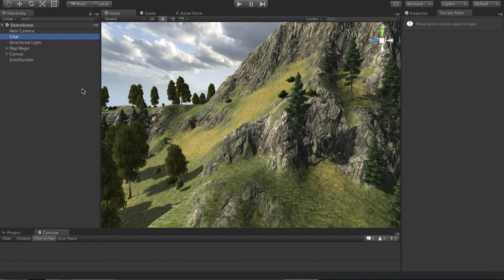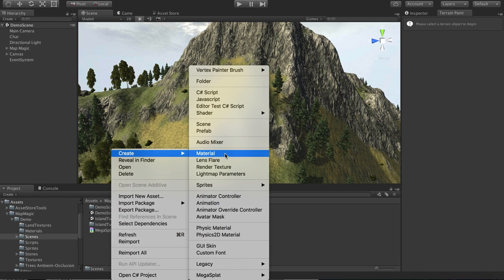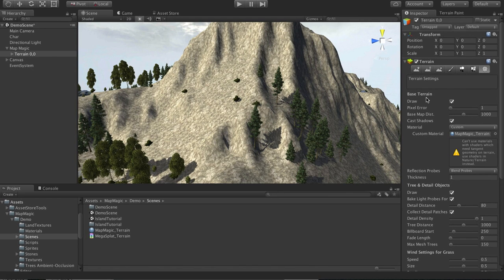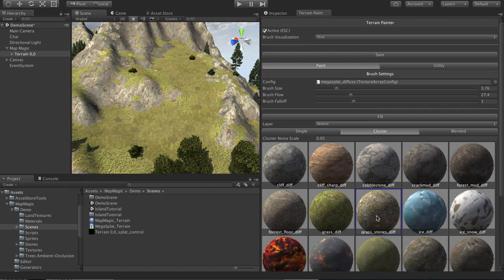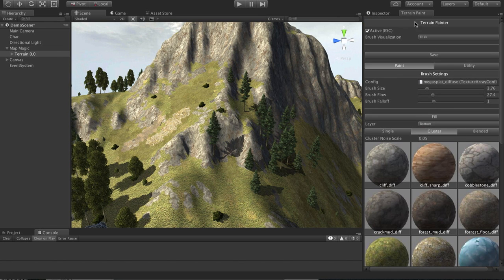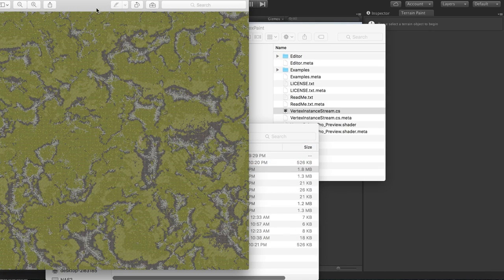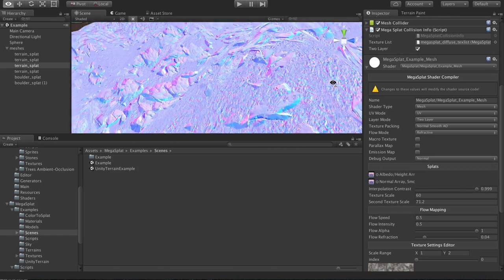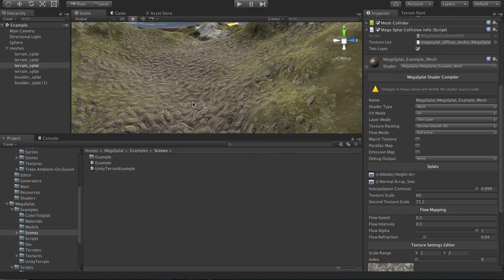MegaSplat Dev Log 6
Features Covered:
Fast Conversion from standard terrains
Render Baking of final paint jobs to textures